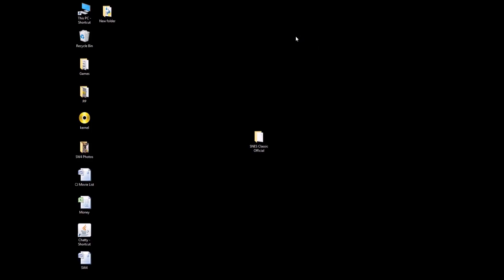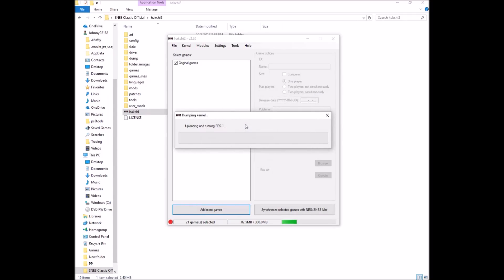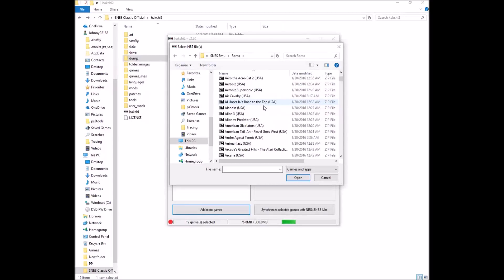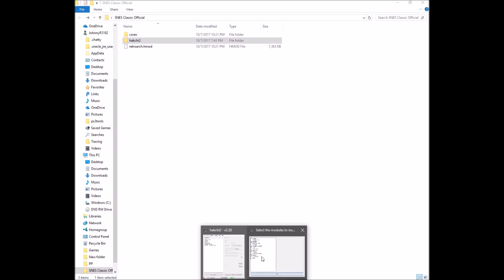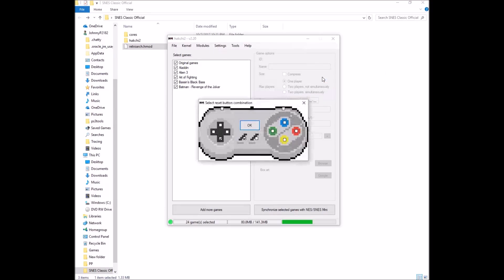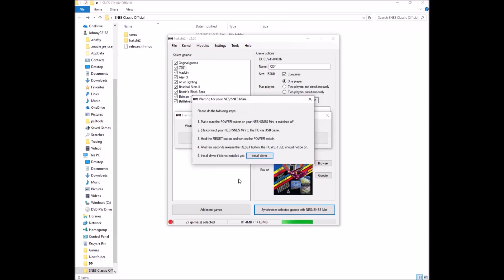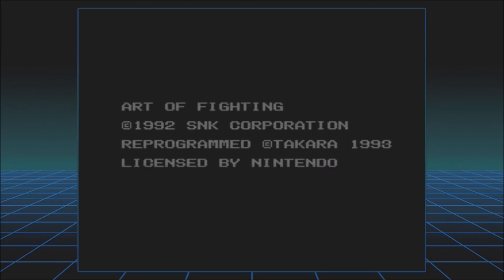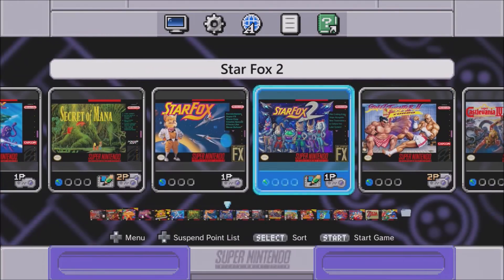How to hack and add SNES Games to the SNES Classic+Retroarch with Official Hakchi (Outdated)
NEW UPDATED 2018 TUTORIAL CAN BE FOUND HERE!